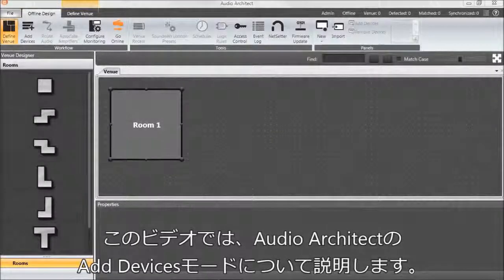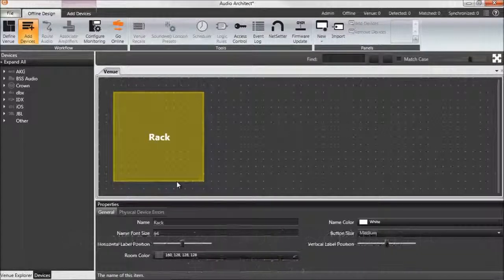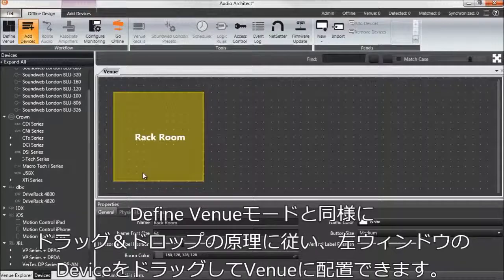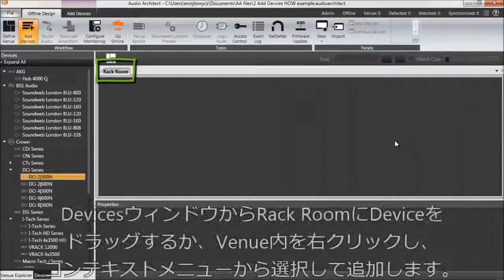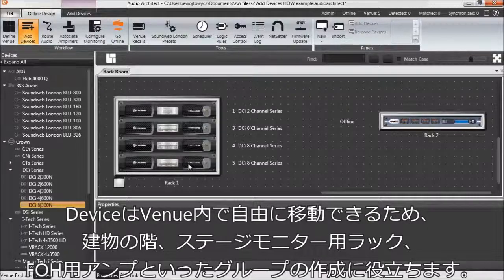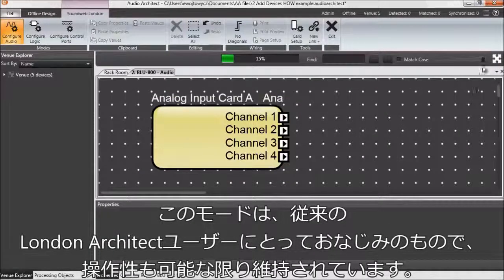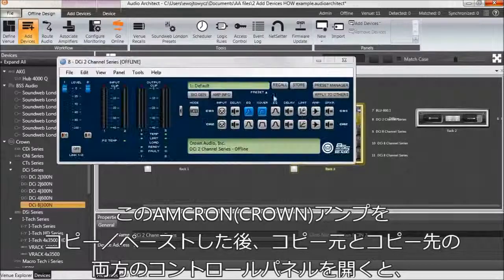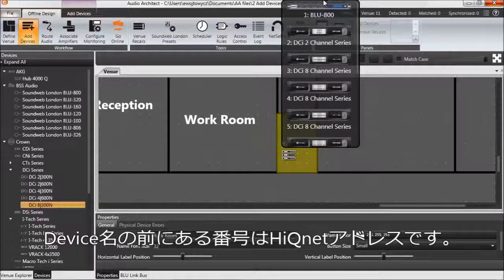Audio Architect解説ーNo,3 Add Devices Mode